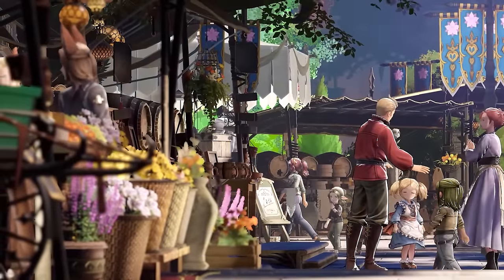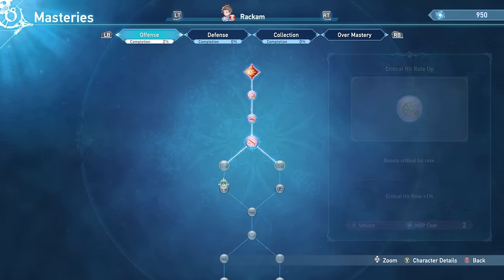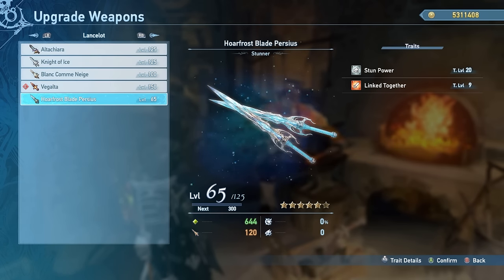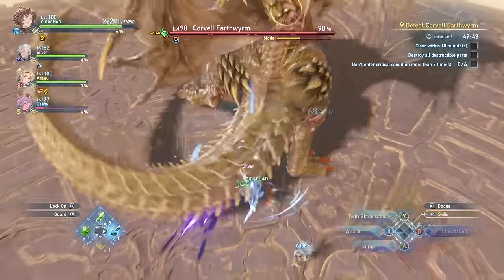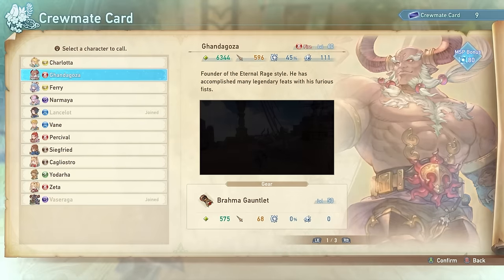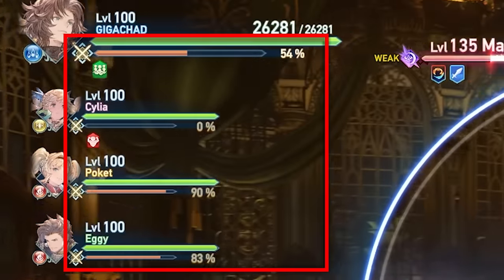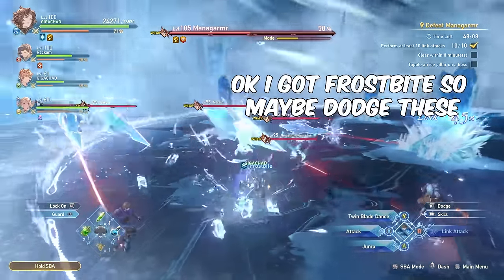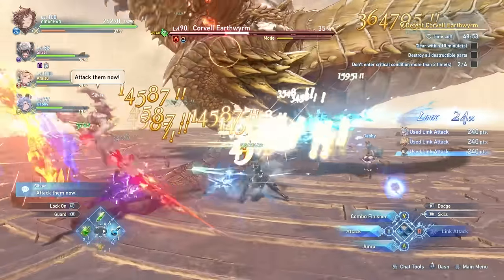5 AMAZING TIPS FOR GRANBLUE FANTASY: RELINK - Granblue Fantasy: Relink Beginners Tips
Check out the new RTX 4070 systems at iBUYPOWER, providing the ultimate experience beyond fast for gamers and creators!